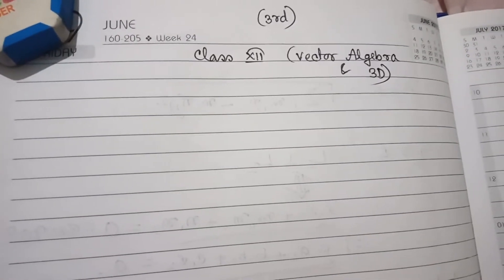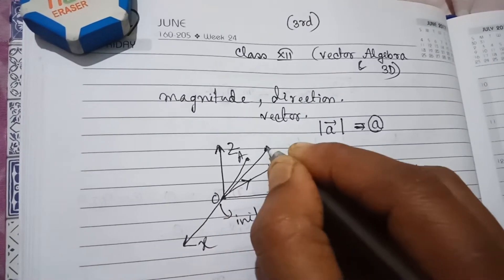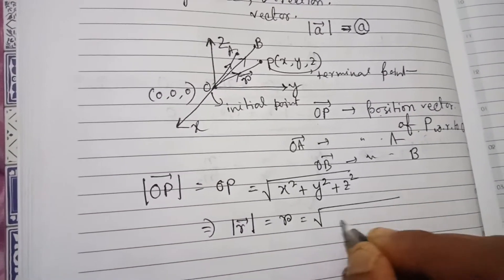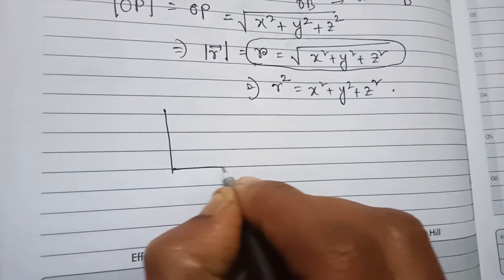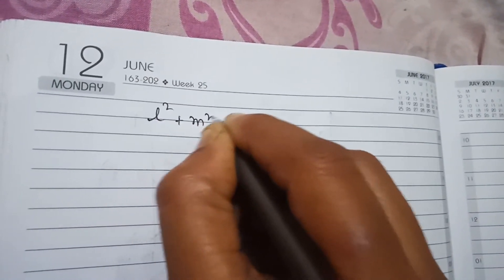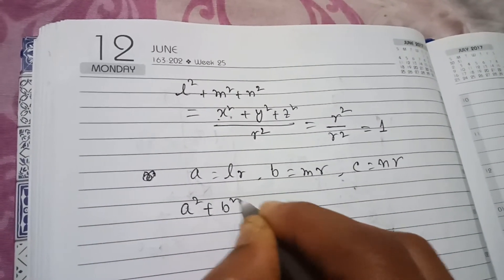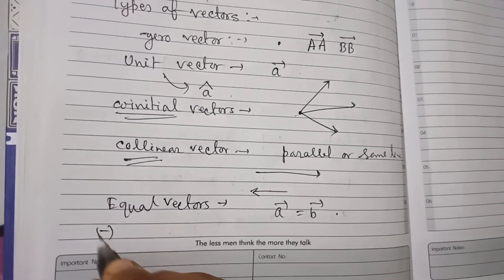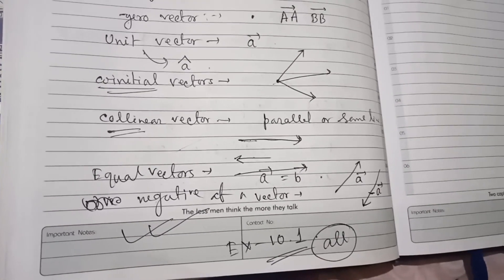Class XII Maths | Vector Algebra | Introduction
Hello Students
Glad you found me and my videos.
This video is the introductory video on vector algebra. Hope you will understand it.